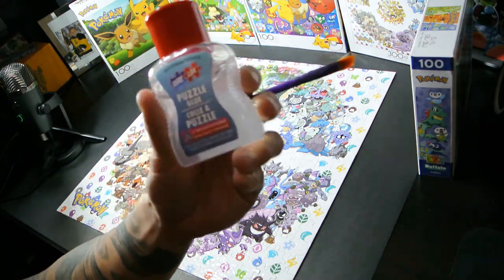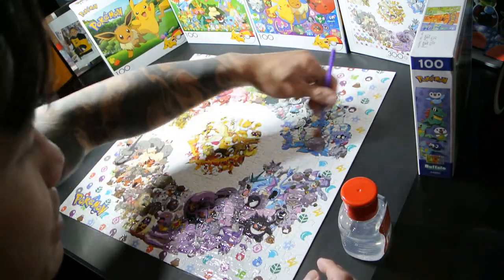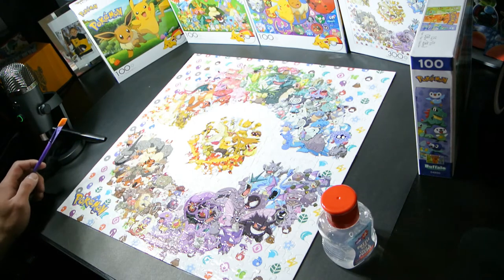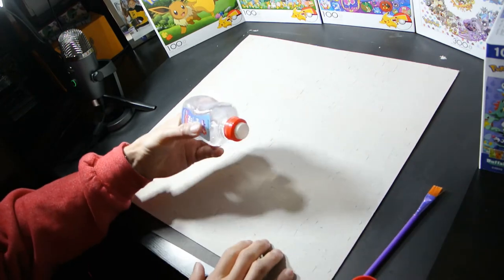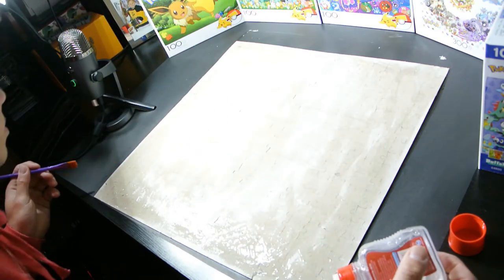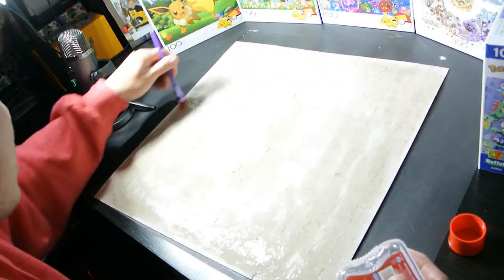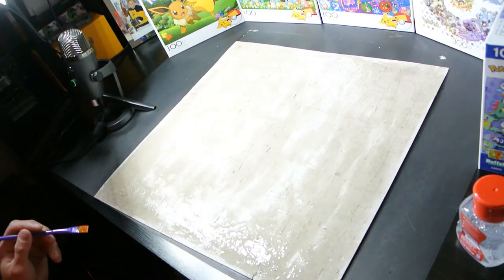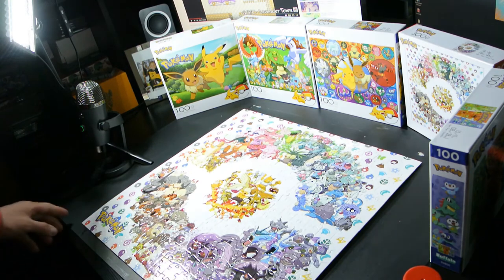HOW TO PRESERVE AND GLUE A PUZZLE THE QUICK, EASY AND CHEAP WAY!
TEACHING HOW WE PRESERVE ALL OUR PUZZLES THE EASY AND QUICK WAY!